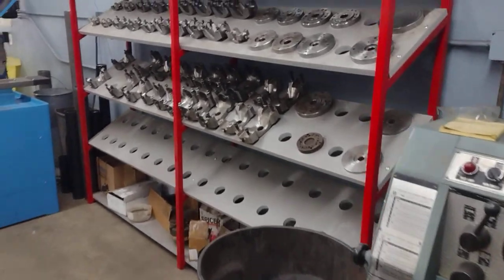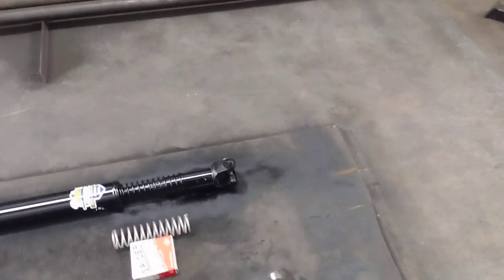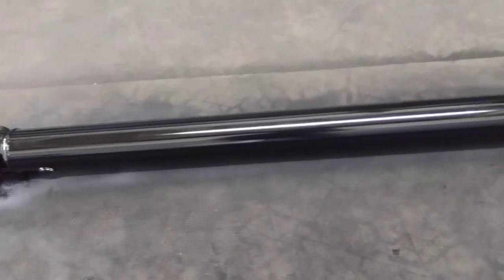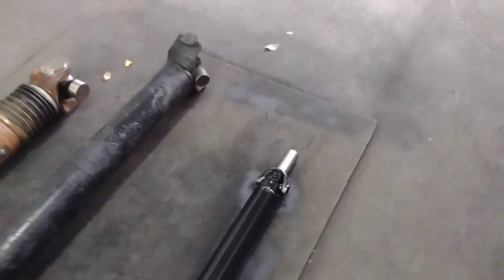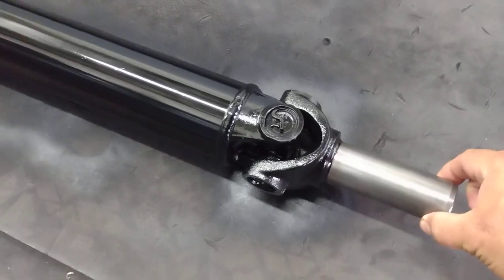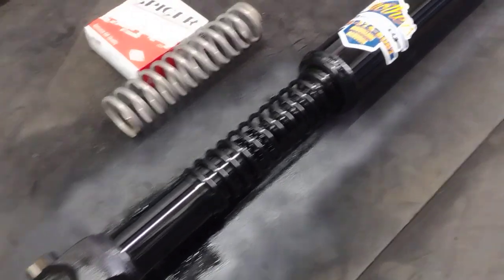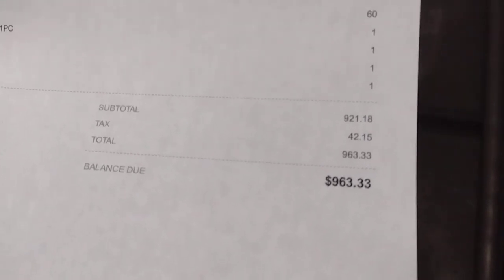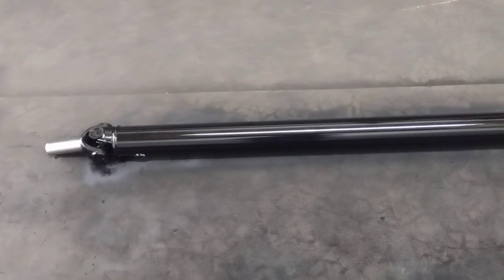Lowrider. How Much Does It Cost To Build A Lowrider Telescopic Drive line. No Limit Hydraulics